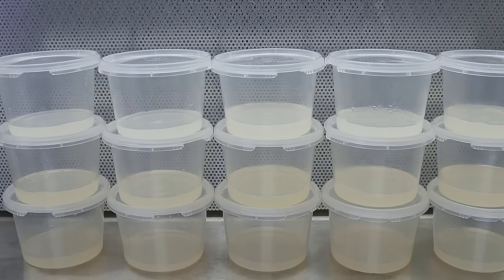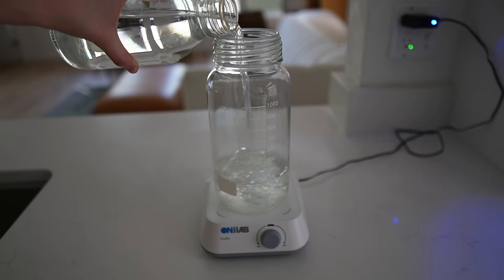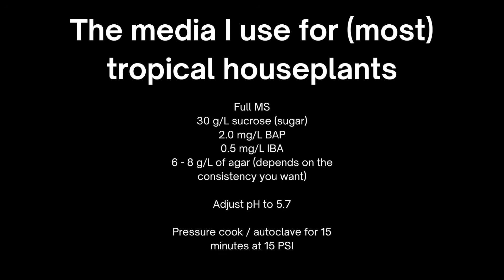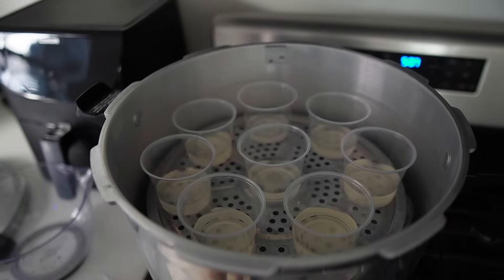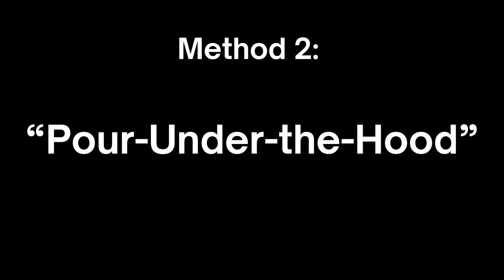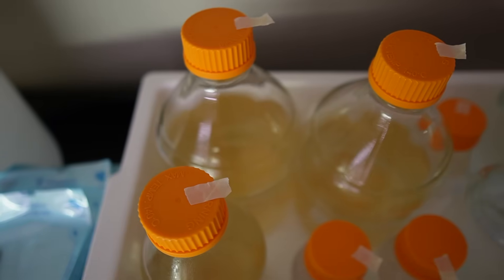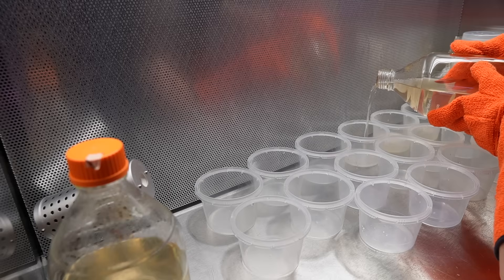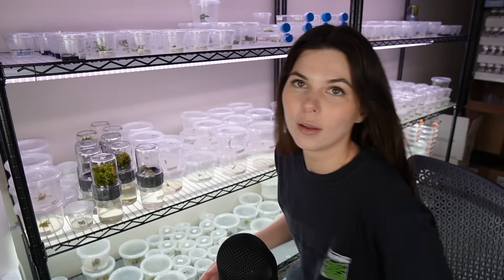The ULTIMATE GUIDE to Making Tissue Culture Media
Join the Plants in Jars Community (AKA my free discord server full of plant nerds like you)

0:00 Intro
0:35 Beginner Method (Easy)
1:26 Protocols
1:54 Making Media pt. 1
2:52 Plant Growth Regulators
4:02 Making Media pt. 2
5:09 Pressure Cooker
7:40 Pour-under-the-hood Method
9:02 Sterilizing Containers
9:55 Loading/Unloading the Autoclave
10:50 Pouring the Media
12:10 Hyperdricity
12:55 sponsor
13:43 yapping